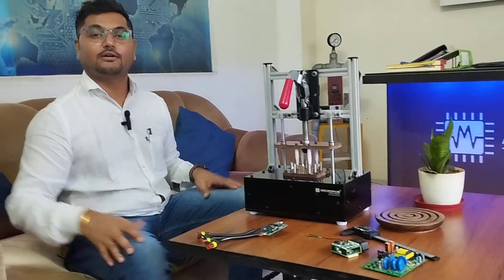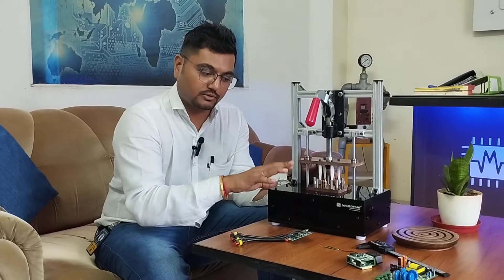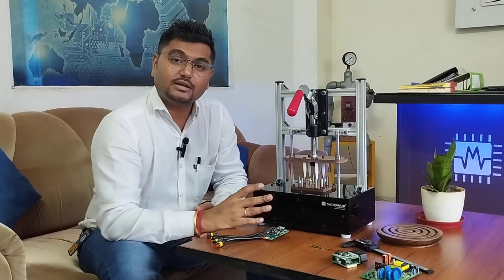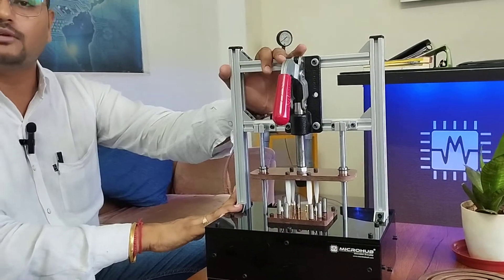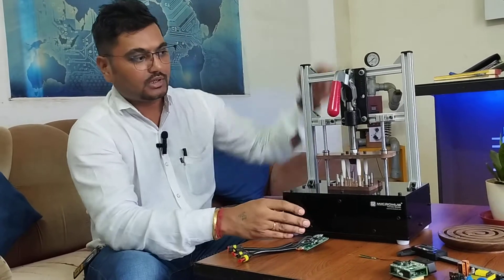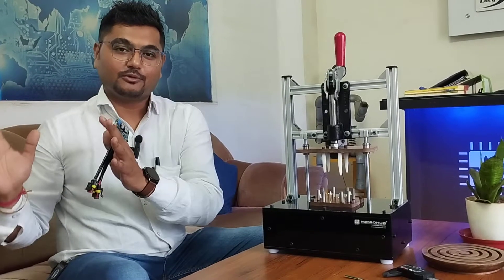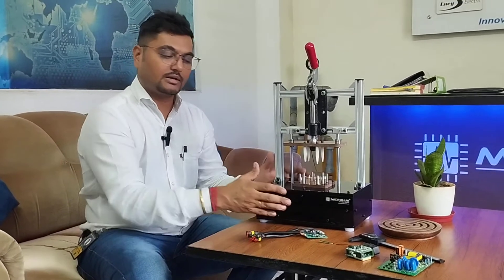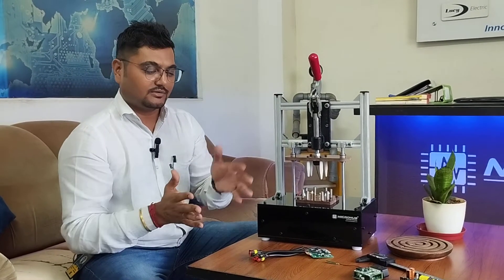How to Use Pogo Pins in PCB Test Jig, How to Make Test jig Fixture for Production line,PCB assembly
What Is PCB Test Jig and Fixture
It's always good to know and understand the common terms used in the electronics hardware testing business. Generally speaking, a test fixture or test jig is the component containing the bed of nails used for testing the PCB or assembled product.  Some PCB test fixtures can be used for edge connector functional testing.

These PCB testing fixtures can either be mechanically or pneumatically operated. The mechanical PCB test fixtures require the user to manually close the test fixture's top hat on the PCB, holding it into place. This activates the bed of nails, pressing it against the PCB. Due to the mechanism involved, the mechanical test fixtures are cheaper in comparison to the pneumatic test fixtures.

Specialized and custom designed PCB testing jigs and fixtures are used to test PCB. Testing point is identified and probed to identify the input to be given and output to be measured. A PCB testing jig can be identified as a device or machinery that holds a piece of machine work which nowadays comprised of much electronic intelligence and guides the tools operating on it. It should not be confused with PCB testing fixtures which are used to keep the object firmly in place. However, in PCB testing both the terms test jigs and test fixtures are interchangeably used as a electro-mechanical solution to test the printed circuit boards or PCBs. Custom-made PCB test jigs and test fixtures are made as per the application of the board to test its testing points.

 A test jig is essentially a contraption that allows you to test many components of a board all at once.

There are a lot of things to consider when creating a test jig, ranging from test coverage to operator fatigue, and of course throughput and reliability. In some cases, a product designer may spend even more time designing a test jig than they spend designing the product itself!

The impact that a well-designed test jig can have on manufacturing efficiency is huge. These are extremely important for large scale manufacturing, as reputable factories will test 100% of every product shipped. It is easy to lose sight of the potential pitfalls of hardware manufacturing and the magnification of those issues at scale; if you can cut a product's testing time from 4 minutes to 1 minute the time savings will pay off exponentially as thousands of units are tested

Design and Development of customized PCB Test Jig with Embedded system and Software
PCB Test Jig and Fixture

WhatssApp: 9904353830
INDIA, Gujarat, Vadodara
we can delivery you Test Jig in 5 days Only
PCBA Test Fixture.
PCBA Functional Test System Design and development.
Pneumatic Test Fixture Development.
Embedded Solutions development for Test Fixture.
Customize Software Development for Test Fixture.
What is a functional test of a PCB
Which method is used for PCB board testing
Who conducts functional testing
What is a PCB test fixture
How do you test for PCB
What material is used in PCB test fixtures
What is a PCB test board
Pcb test fixture price
pcb test fixture kit
Pcb test fixture manufacturers
How to use pogo pins in test fixture
What are pogo pins used for
How many types of pogo pins
What is a test probe?
iphone 15 review
Does iPhone 15 overheat
special about iPhone 15

PCBA Test Fixture.